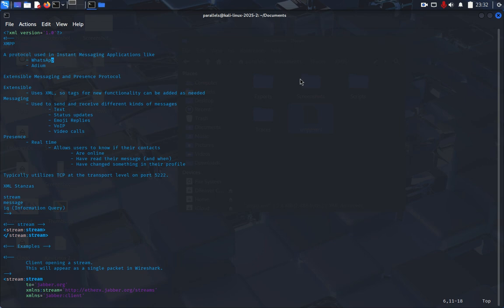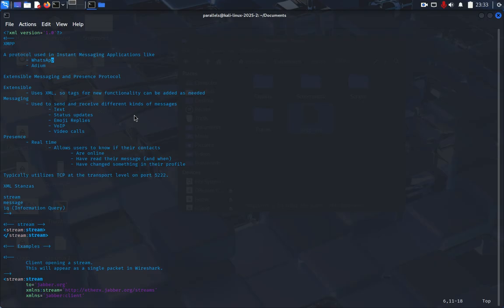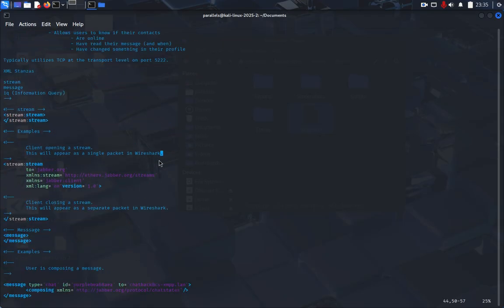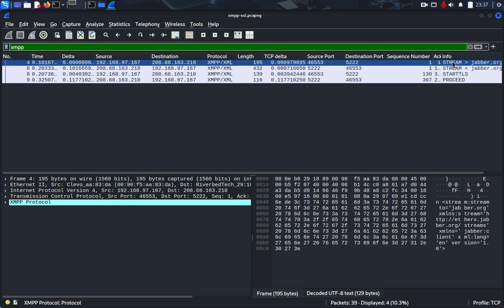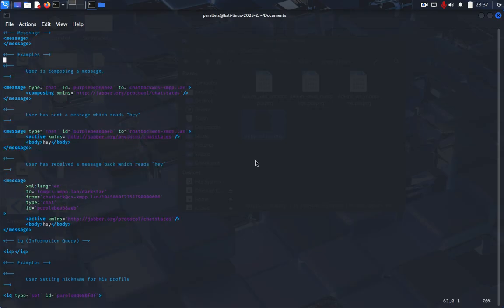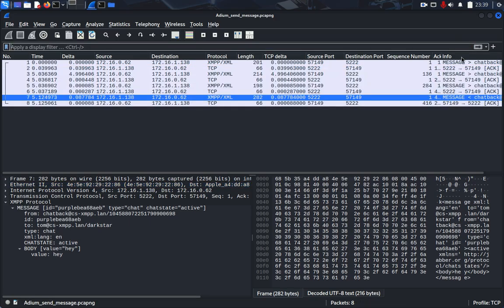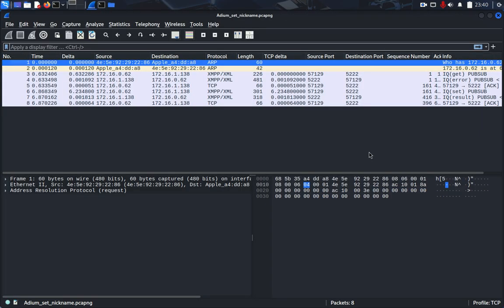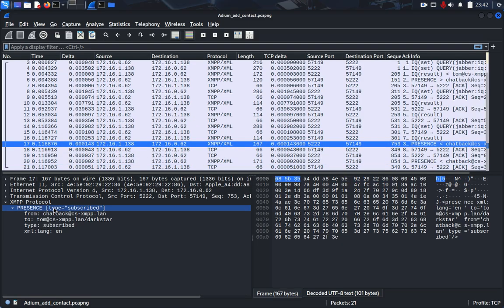Intro to XMPP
The Extensible Messaging and Presence Protocol, formerly known as Jabber and hereafter referred to simply by the acronym XMPP, is an application level protocol used by instant messaging applications like WhatsApp. XMPP makes use of Extensible Markup Language (XML), establishing and maintaining an XML stream between two network entities.

Four capture files were used in this analysis. One comes from a repository on systems engineer Peter Wu's GitHub published in 2014. This capture simply shows how the XMPP initializes an encrypted XML STREAM. Three were downloaded from QA Cafe's Cloudshark client. These captures were taken in 2017 while using the Adium IM for macOS. The following section will begin with a discussion of Peter Wu's capture file. Then messaging functionality will be discussed with the Adium_send_message capture file, followed by a simple explanations of the Information Queries contained therein and an example of pubsub in action with Adium_set_nickname.pcapng The final capture discussed herein is Adium_add_contact.pcapng

Links

Traces